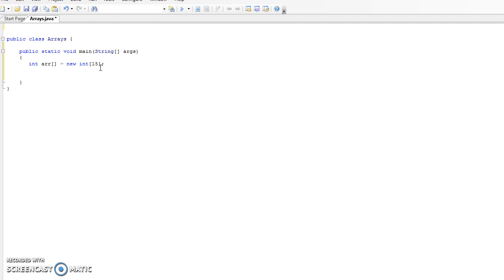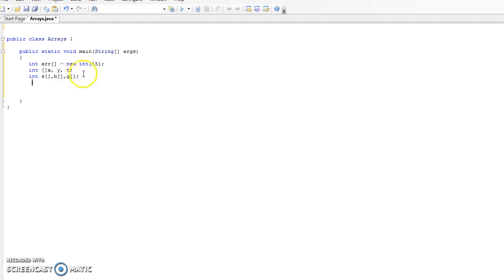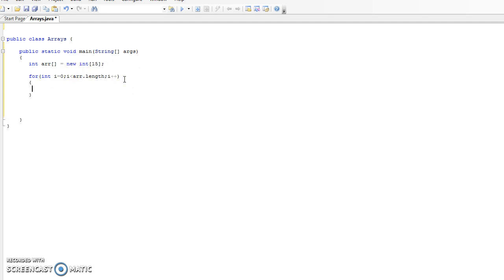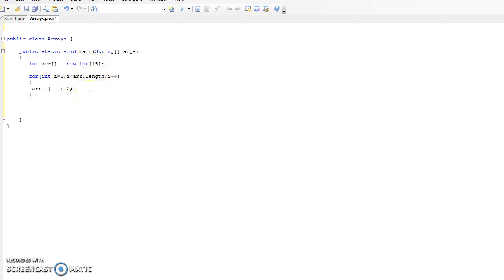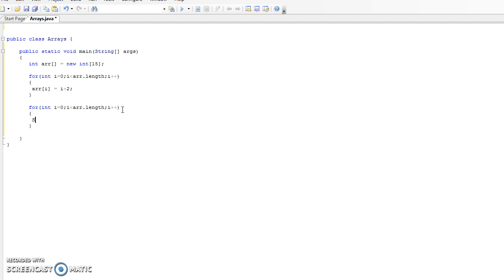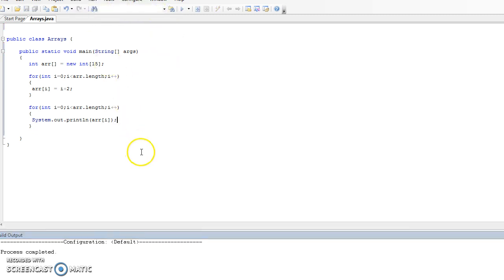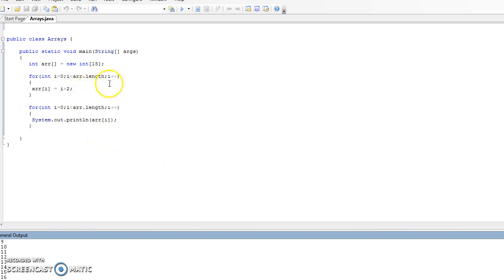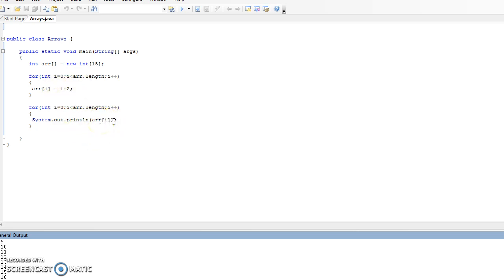Unit 5 Declaring Arrays